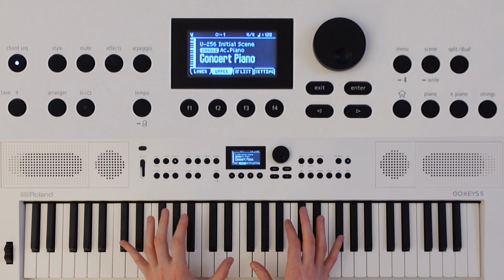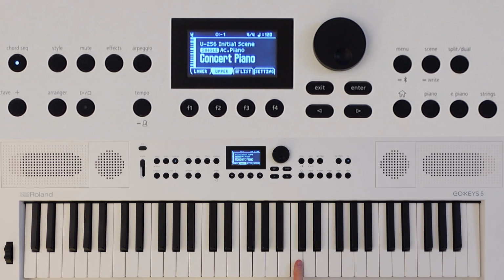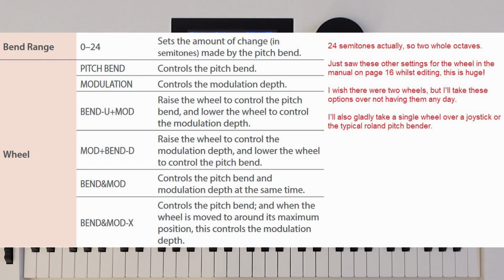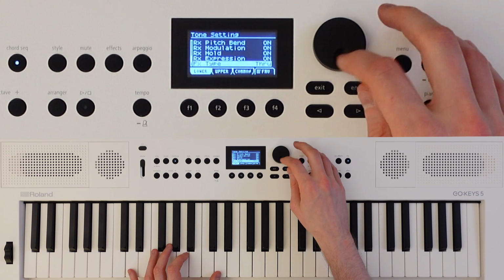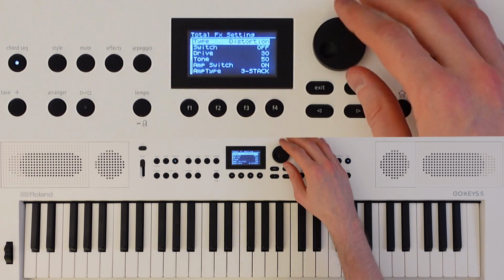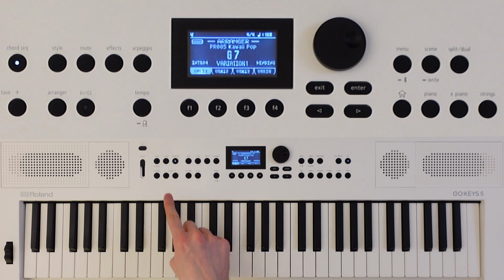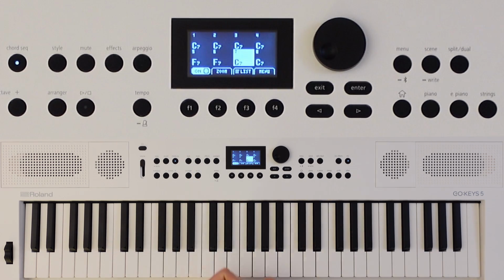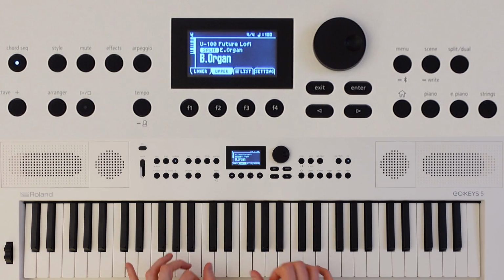Quick demo and review of the Roland GO:KEYS 5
Chapters:

00:00 Demo project
00:39 Useful overlooked info
00:58 Difference between 3 and 5
02:02 Speakers
02:40 Loudness of the keys
03:36 Target audience
04:42 Not made for the stage
07:05 Pitch bend wheel
07:38 Play two sounds together
08:14 Set the split point
09:09 A couple of sounds
10:00 Effects
11:55 Rotary toggle
12:57 Some more sounds
15:46 Chord sequencer
16:45 Sequencing chords
18:27 Mutes and volumes
19:17 Arranger demo
19:48 Arranger features
21:17 What are scenes?
21:35 Scene demonstration
22:26 Scenes = jamming
23:42 Metronome
24:05 Arpeggiator
24:29 Wishlist
25:25 Screen
25:45 Colour options
26:00 Wrap-up
26:12 Polyphony

Hey all, it's been a while.
I've been flooded with work and the world has been demanding as well.
So I treated myself with this keyboard.

Heard a quick demo of it and had a look at the specs and was convinced to try it. And low and behold, I was not disappointed. I stayed clear from Roland gear and especially Roland synths for quite a while because even though their products were based on some nice ideas, they never appeared as though they were thought through. There was always a big but hiding somewhere. Not so with this inexpensive beauty.

Granted, this should have come out 15 years ago because all of these features aren't exactly new, then it would have been a worldwide hit. However, I still think it will become quite popular and I am glad to see that someone finally managed to pull this off. Casio have reached the same price to performance ratio with some of their recent products, but this Go Keys offers the functionality, the number of sounds and especially the quality of sounds I have been wanting for years in a budget product. Sure, over a grand could have gotten you a similar instrument years ago, but even those high end instruments never really felt complete to me or simply worth it. But this and especially for the price of 435€ / 375£ / $466 which I got it for (I think it went up since then) is at least in my opinion a good deal.

Will a computer based setup beat it? Yes, of course. But that's not the point of this instrument. The point is to get going quickly, jot down ideas and have fun whilst providing enough functionality and thankfully also pleasant sounds to keep you interested for a while.

As for other upcoming videos on this channel: I still have my Elektron gear and I still like it, but it also felt limiting and sluggish during the past couple of months. I didn't feel like sitting down for a couple of hours during a couple of evenings, especially not when I came back home tired. Nevertheless, I know great things can be achieved with the Elektrons and I still want to finish a few projects with them, so that's something to look forward to. I just don't know when yet. Jamming is fun, I just wish Elektron would finally step up their game and give us polyphony and more effects.

Can you imagine if Elektron came out with a product like this? It would be awesome, but it would also likely cost 4 grand. Would I buy it? Likely. I would also be overjoyed with a Digitone Keys mark 2 with at the very least 16 voices, more effects and also at the very least a four octave keyboard. We're allowed to dream after all. But rather than spending my time thinking about these potentially awesome products I'll sit down and spend some time with my new Go Keys.